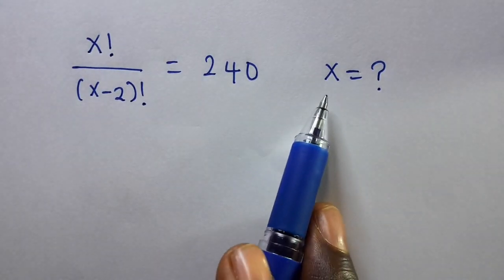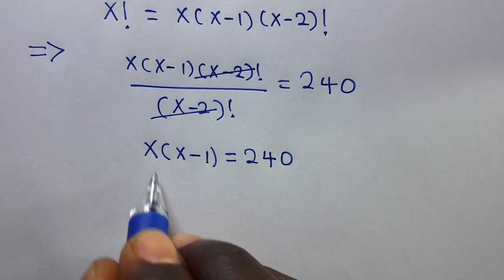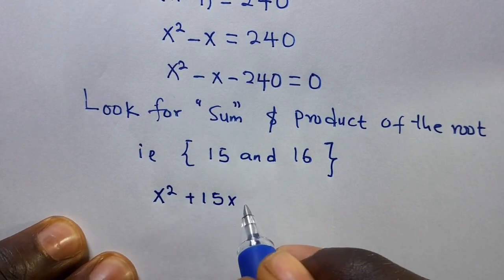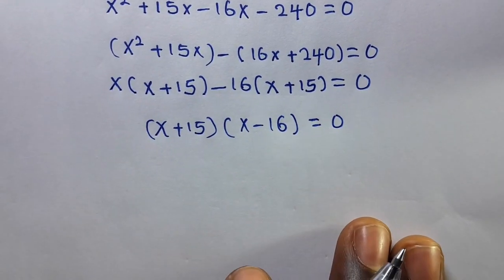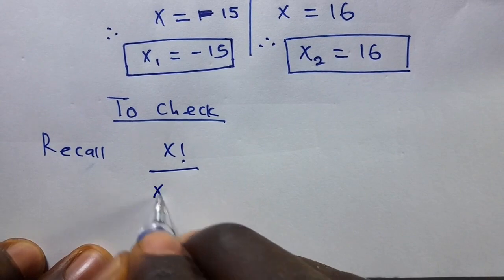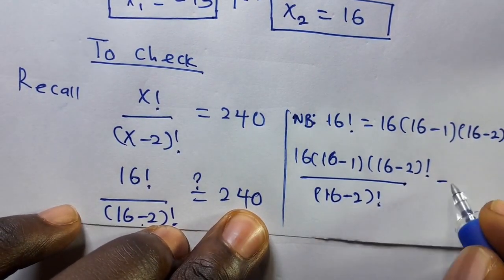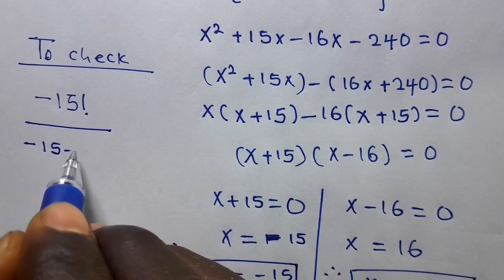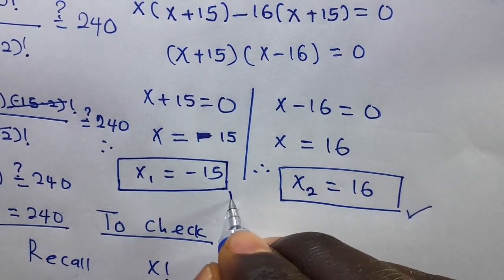A Beautiful Math Problem.